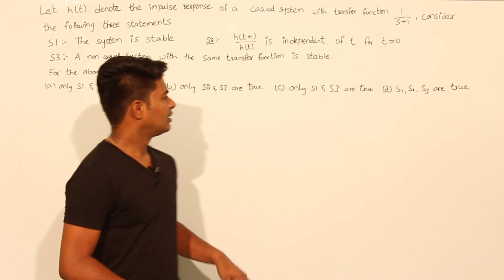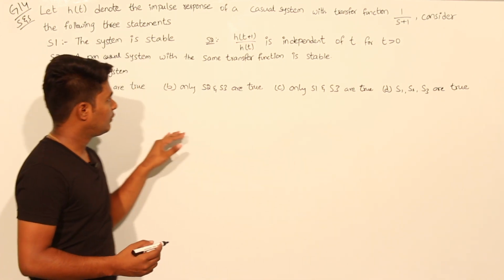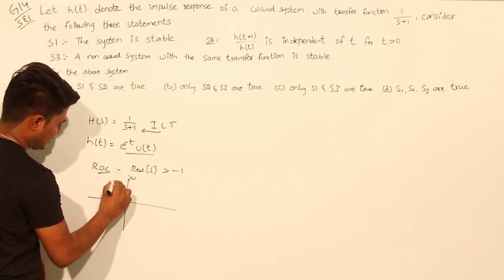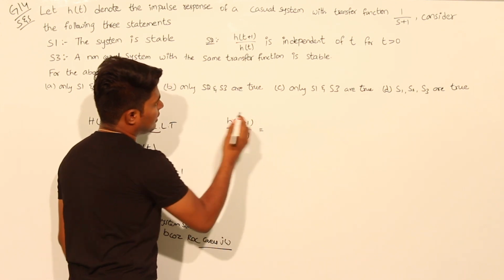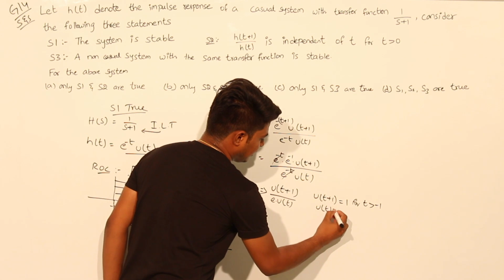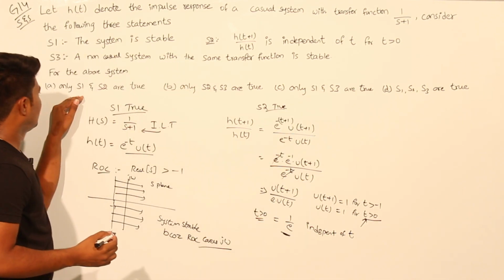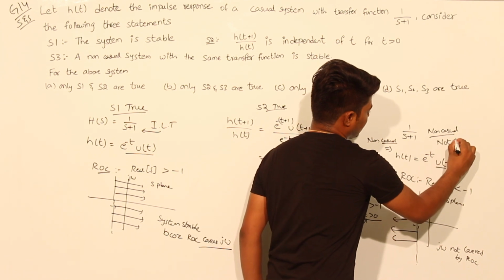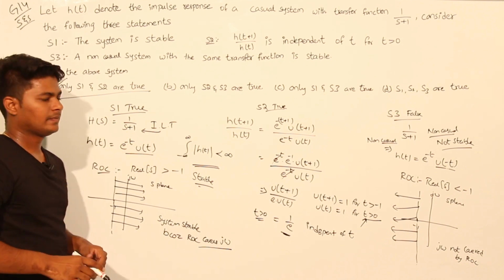Signals and Systems [Gate 2014 set03 #44]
Let h(t) denote the impulse response of a causal system with transfer function

The fundamental quantity of representing some information is called a signal. It does not matter what the information is i-e: Analog or digital information. In mathematics, a signal is a function that conveys some information. In fact any quantity measurable through time over space or any higher dimension can be taken as a signal. A signal could be of any dimension and could be of any form.